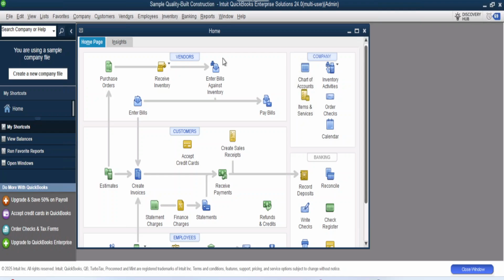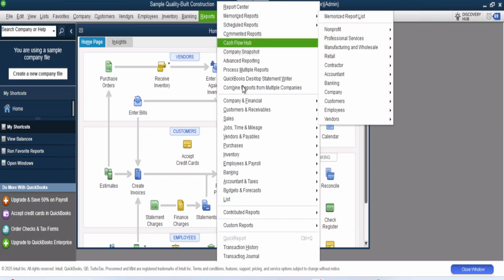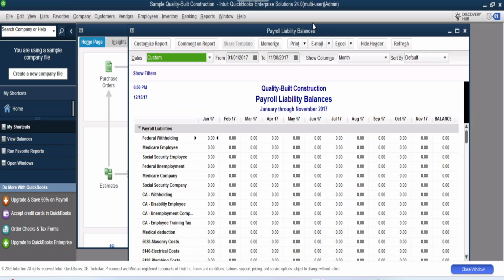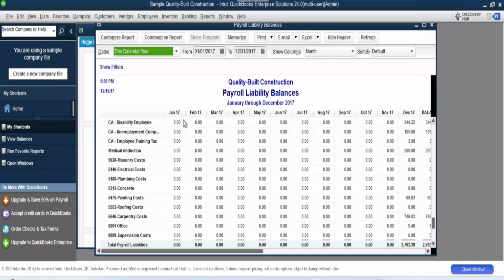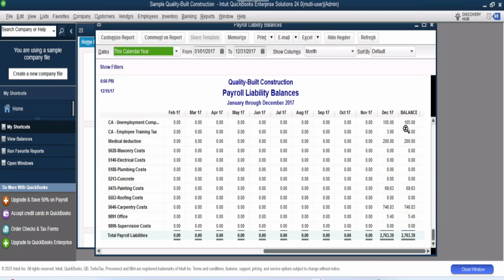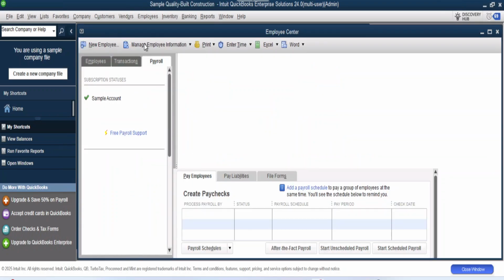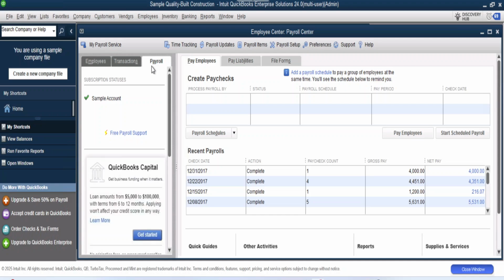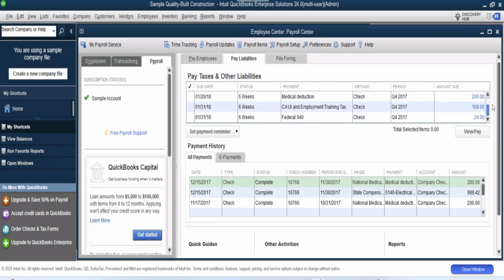How to fix payroll liabilities in QuickBooks Enterprise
Having issues with payroll liabilities showing the wrong amounts or not clearing properly? In this step-by-step guide, we’ll show you how to review, adjust, and fix payroll liabilities in QuickBooks Enterprise quickly and accurately.

What You’ll Learn:
✅ How to review your payroll liability reports
✅ How to correct overpayments or missed payments
✅ Steps to adjust and reconcile payroll liabilities

Watch till the end to keep your payroll records error-free and compliant!